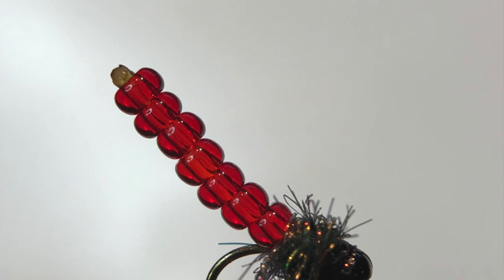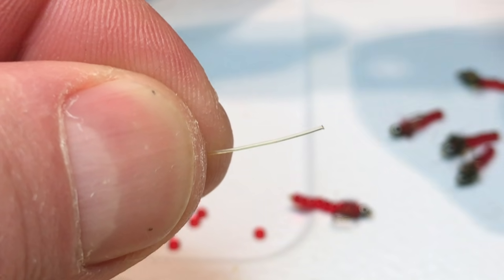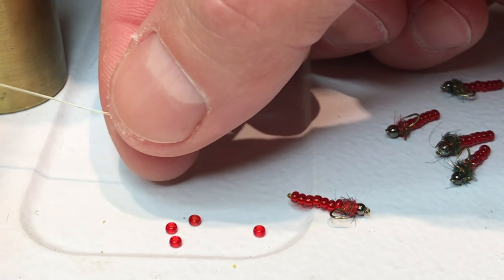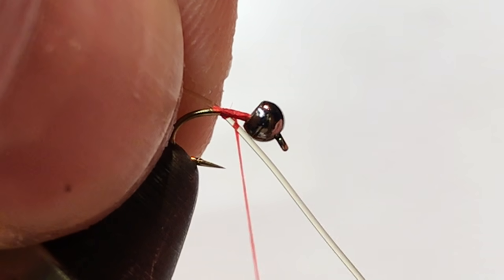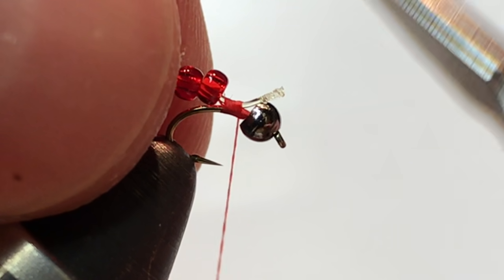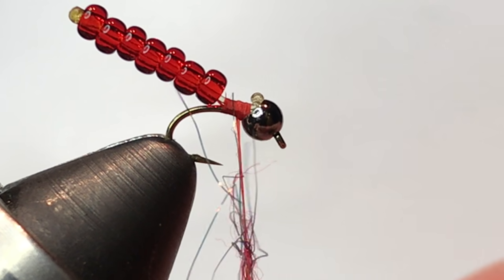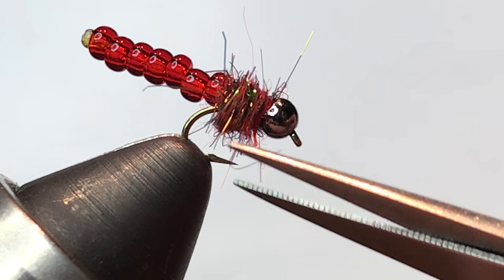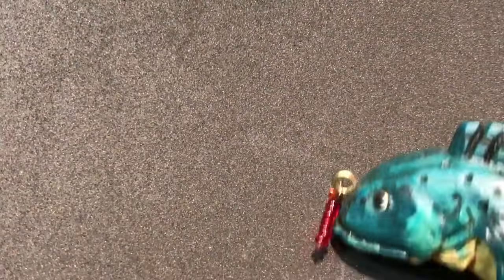Beaded Blood Midge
Tying instructions for the Beaded Blood Midge. I have a ton of red beads and decided to find a use for them.

Shot with iPhone 7. Edited with iMovie.